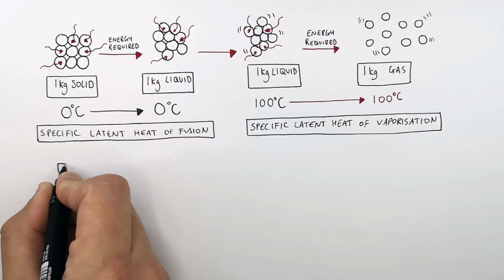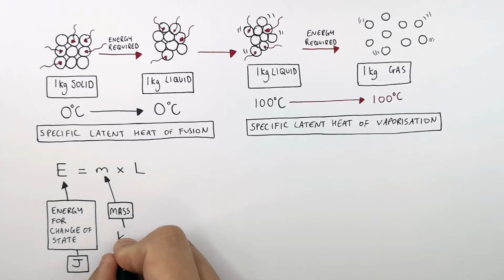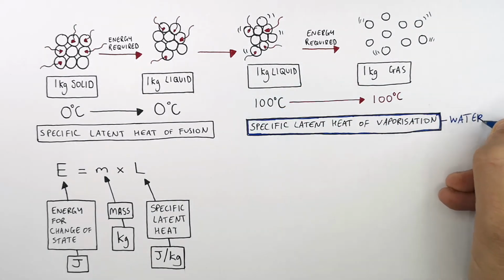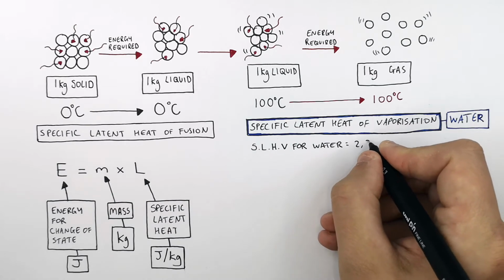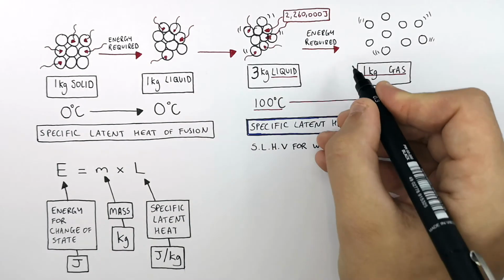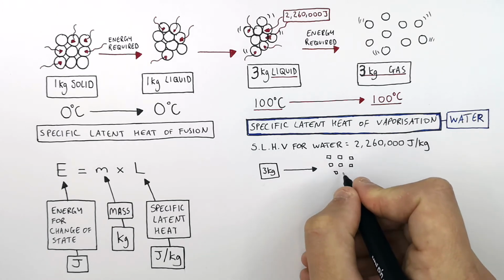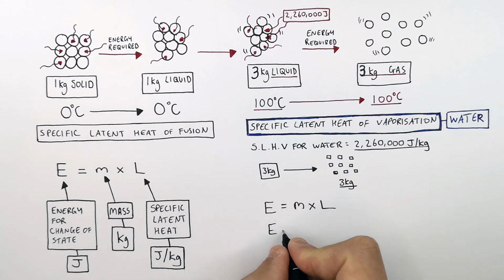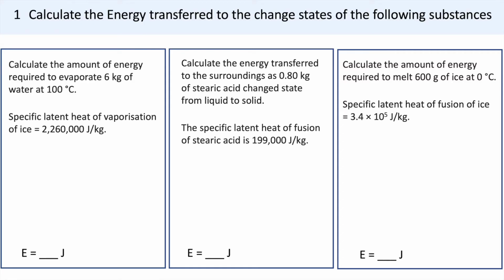GCSE Physics - Latent Heat Equation